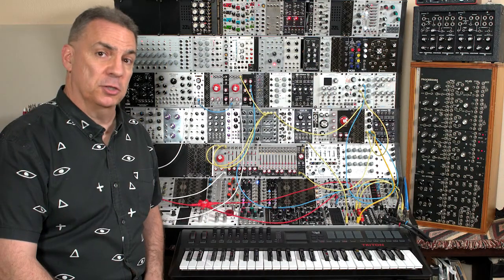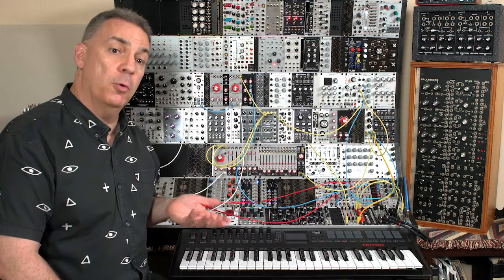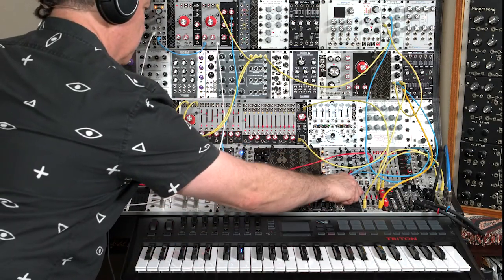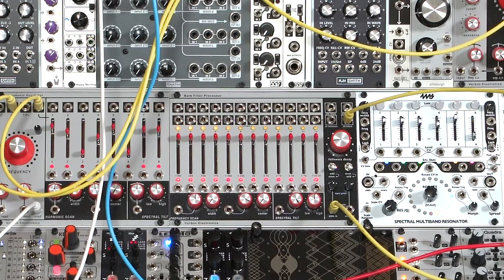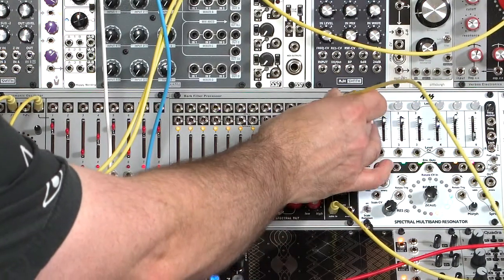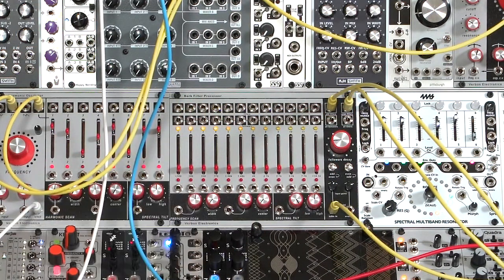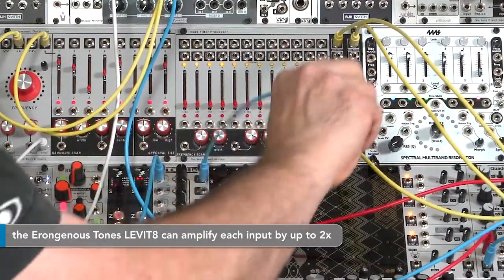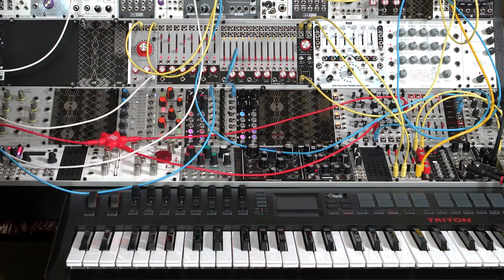Verbos Bark Filter 1/4: Basic Operation (LMS Eurorack Expansion Project)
This first of four movies on the Verbos Electronics Bark Filter Processor plays with using it as an extreme graphic equalizer or multiband formant filter while giving an overview of its large number of inputs, outputs, and controls. The last minute and a half explains what the Bark Scale is, which is what sets this module apart from other “spectral processors” that that use an octave-based system for their frequency bands.